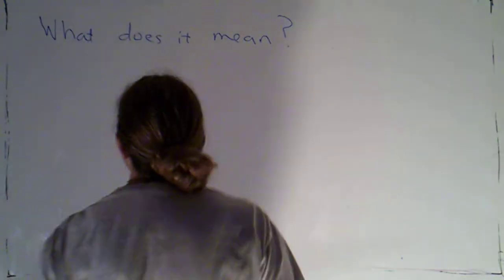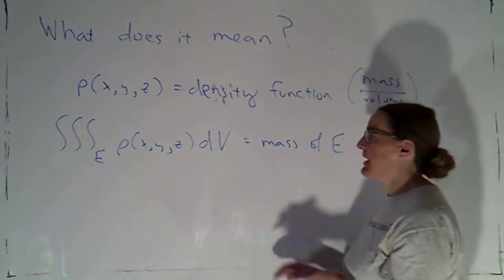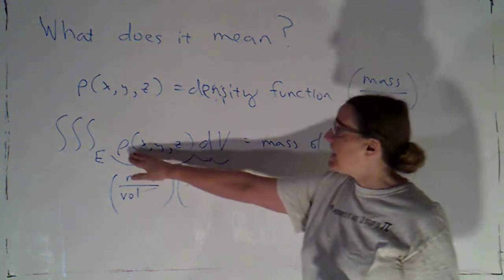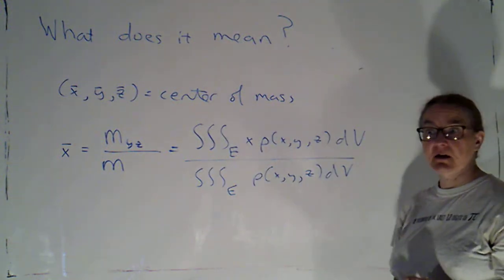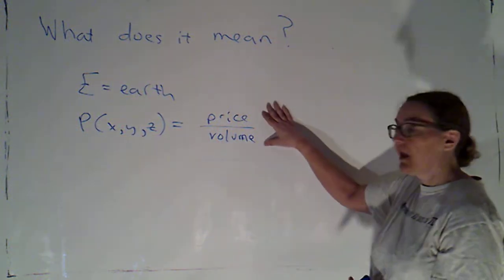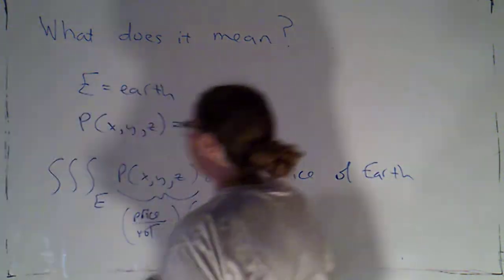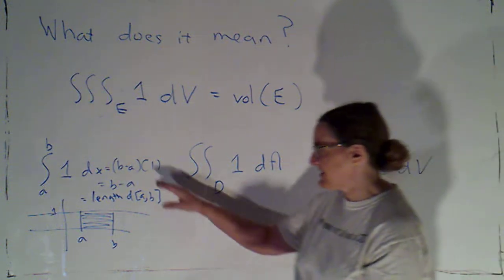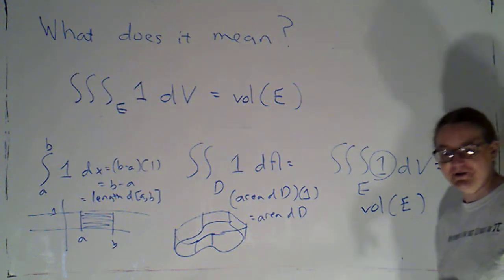3C 15 6 part 3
What does a triple integral actually represent!?  (And how to calculate the price of the Earth if you ever find yourself in a position to sell it to aliens.)